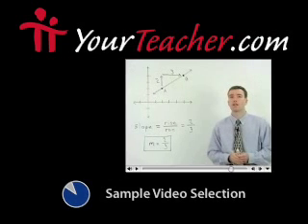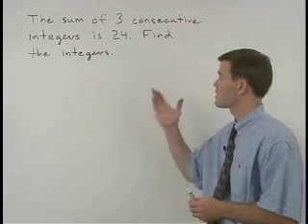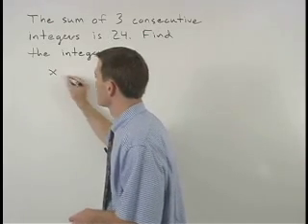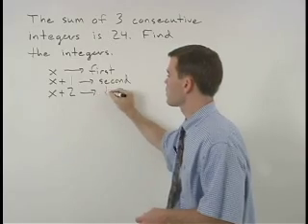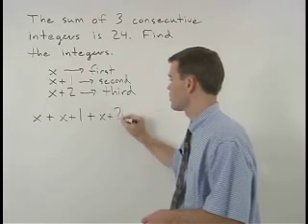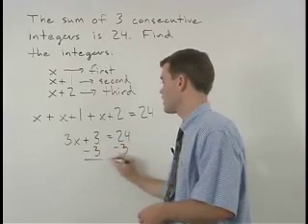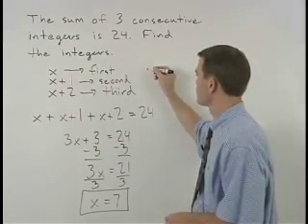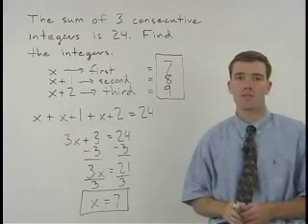Consecutive Integers - MathHelp.com - Algebra Help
For a complete lesson on consecutive integers, go - 1000+ online math lessons featuring a personal math teacher inside every lesson! In this lesson, students learn to solve "consecutive integer" word problems, such as the following. The sum of three consecutive integers is 24. Find the integers. Note that three consecutive integers can be represented as x, x + 1, and x + 2, three consecutive even integers can be represented as x, x + 2, and x + 4, and three consecutive odd integers can also be represented as x, x + 2, and x + 4.